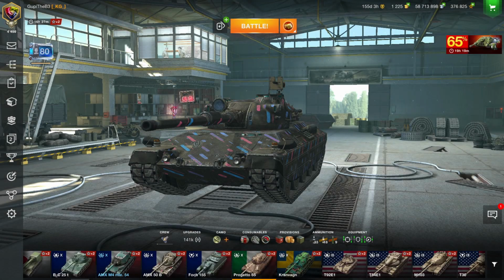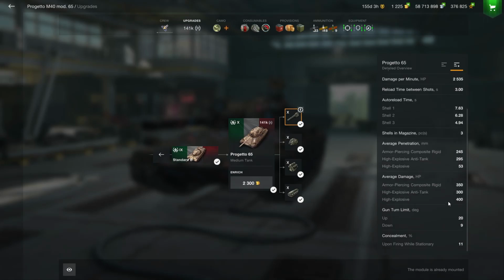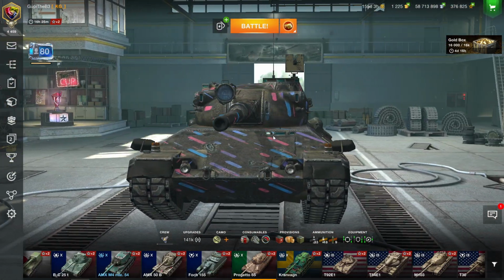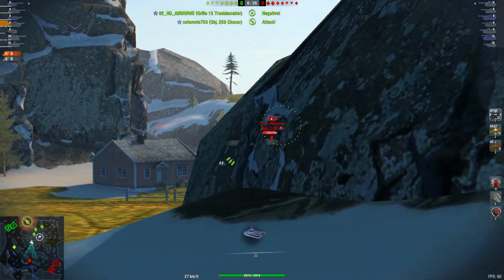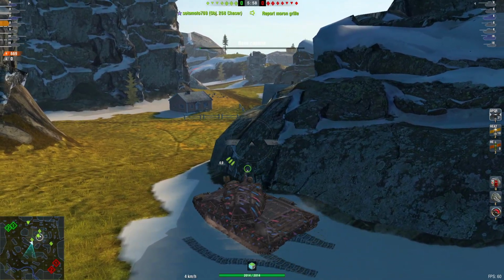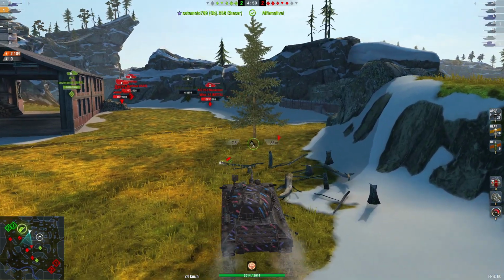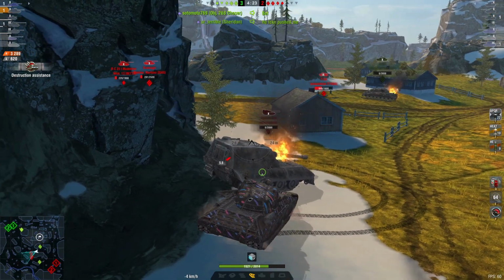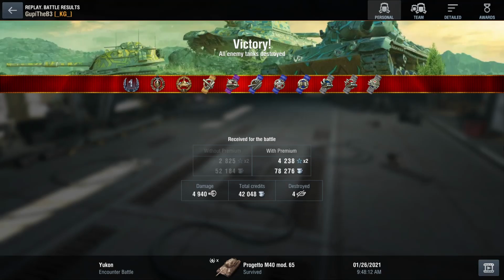Progetto 65 This Thing